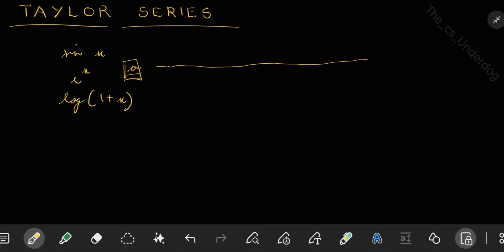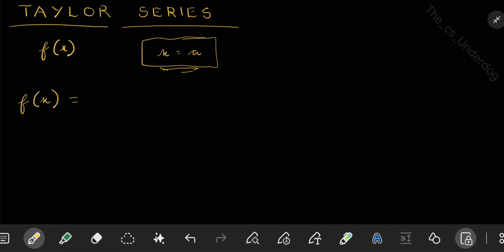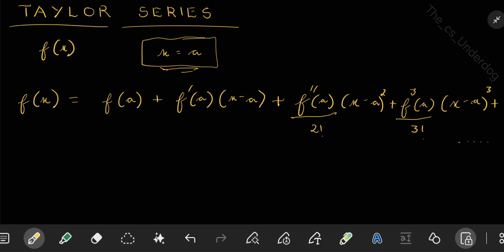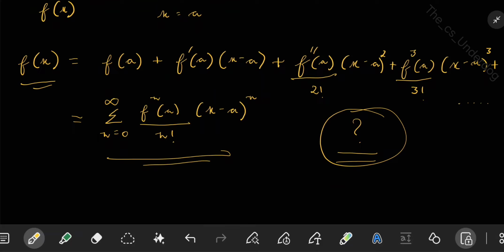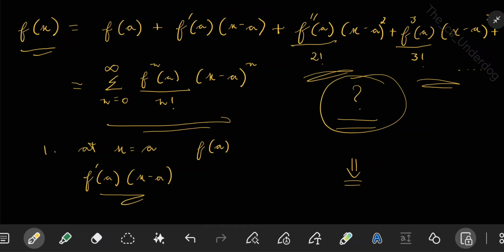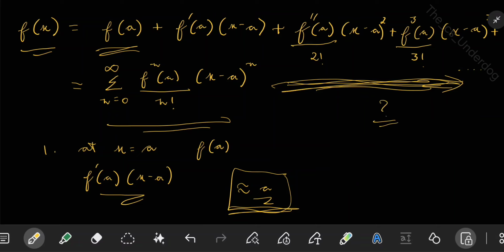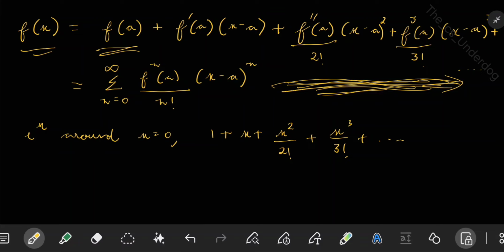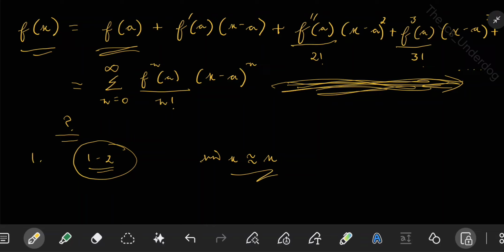Taylor Series | Machine Learning Lecture 74 | The cs Underdog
This lecture explains how Taylor Series expansion can be used to approximate complex functions. It goes through the intuition of using Taylor Series for approximating those functions.